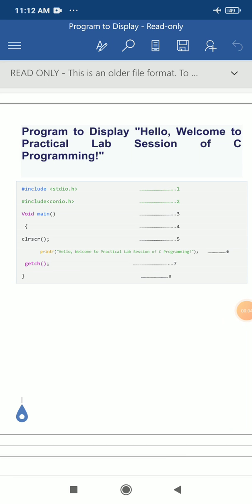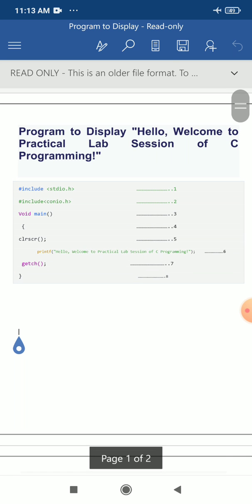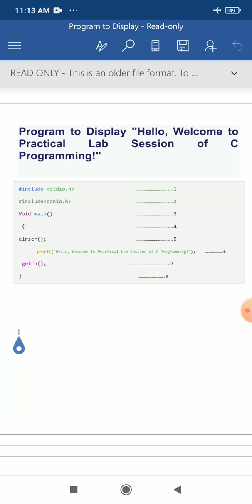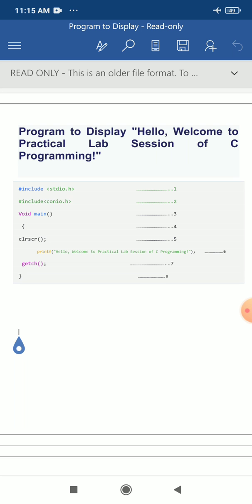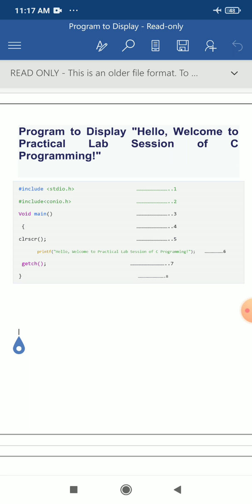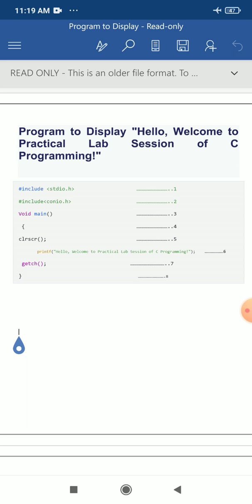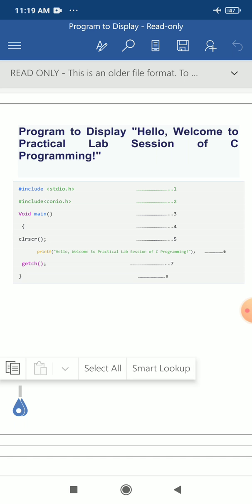Practical No.1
This video help the students to learn the basic term of C Program.